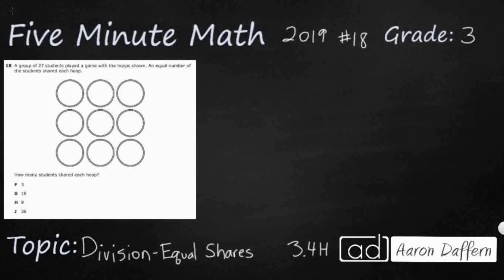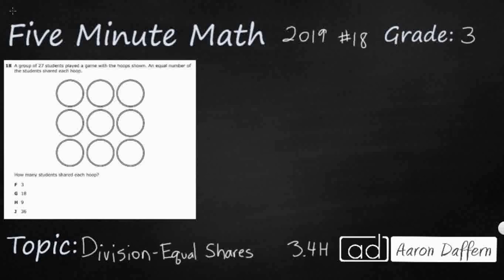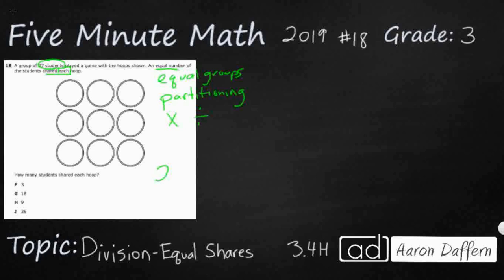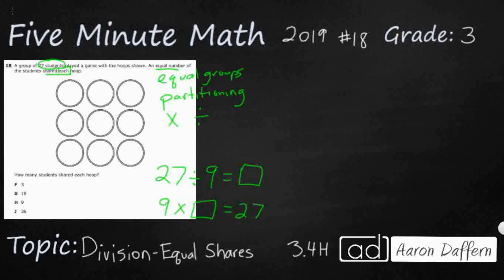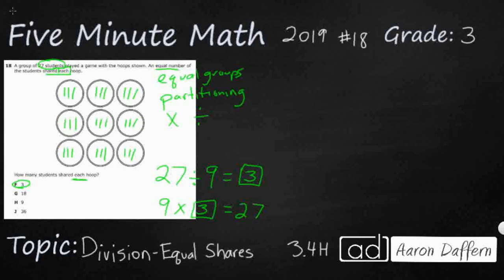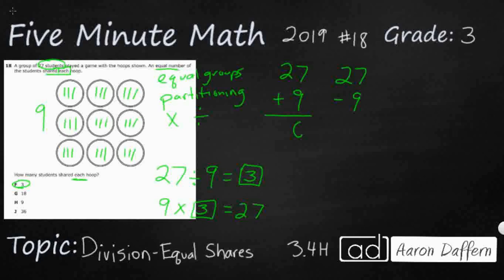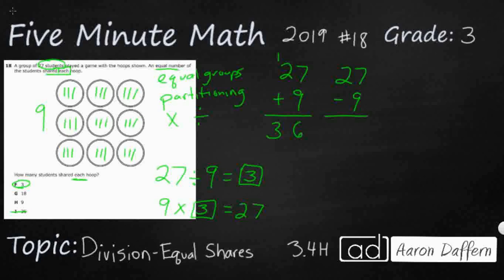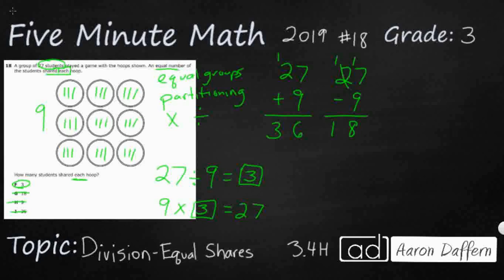3rd Grade STAAR Practice Division - Equal Shares (3.4H - #3)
Practice determining the number of objects in each group when a set of objects is partitioned into equal shares or a set of objects is shared equally with a test item from the 2019 released STAAR test (#18 - 3.4H). I explain the correct answer and why the incorrect answers are wrong.